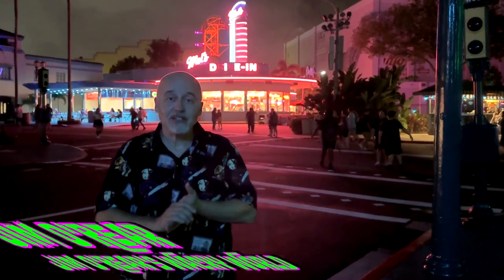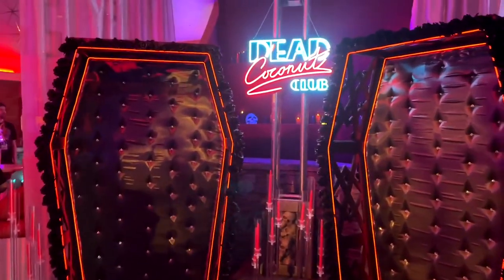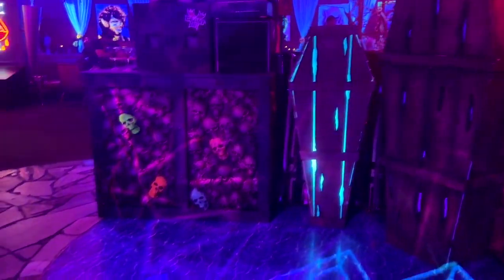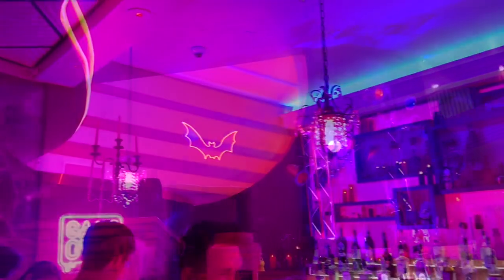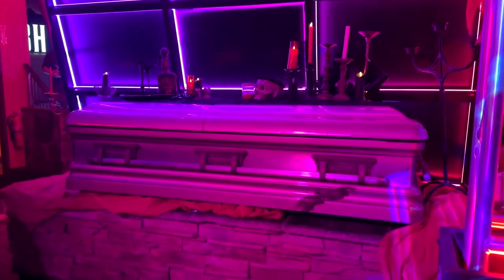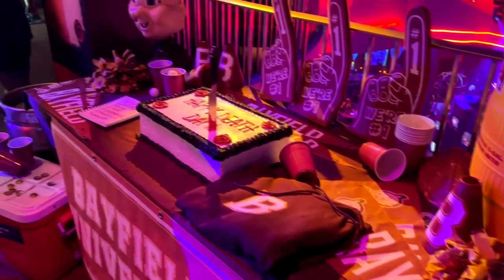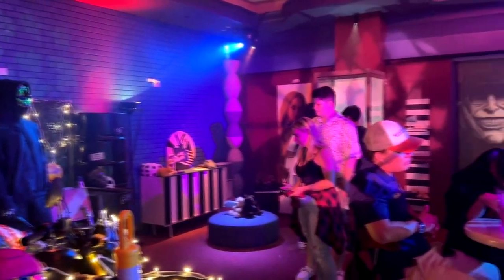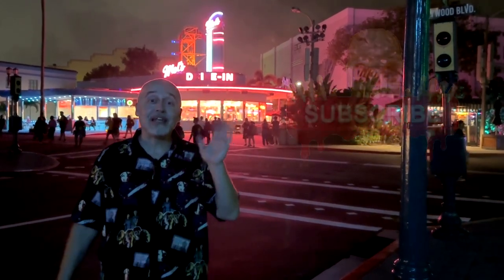FULL TOUR: The Dead Coconut Club- Party With Monsters At Halloween Horror Nights In This Horror Bar!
Join us for a spine-chilling full tour of The Dead Coconut Club at Halloween Horror Nights 2024! Step inside this horror-themed bar, where monsters, tiki vibes, Blumhouse movies, and Halloween magic collide. Get a peek at the eerie decor and party with ghoulish creatures of the night in this exclusive Halloween spooky bar.

CHAPTERS:
00:00 Introduction
00:39 Enter The Dead Coconut Club
01:09 Downstairs Vampire Bar Tour
04:40 Upstairs Blumhouse Tour
06:44 Photo Ops
07:14 Recap